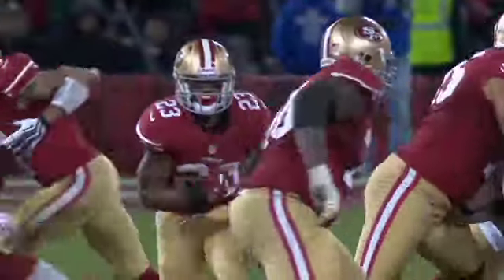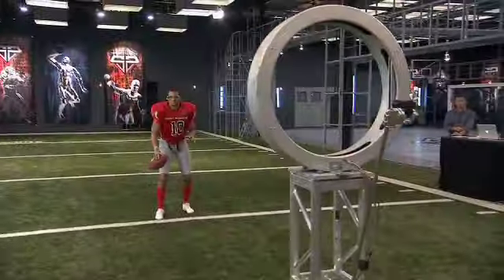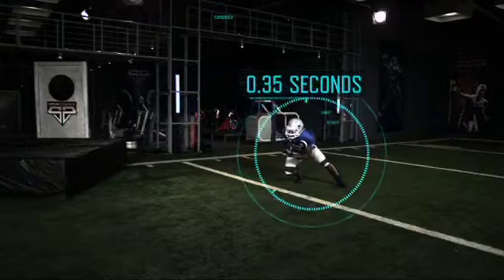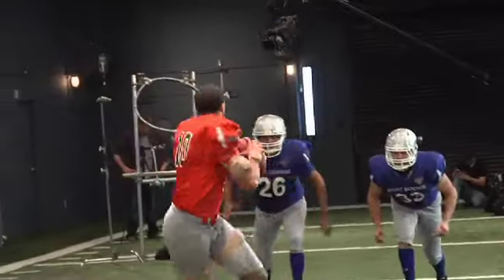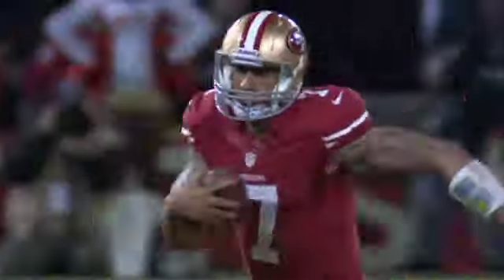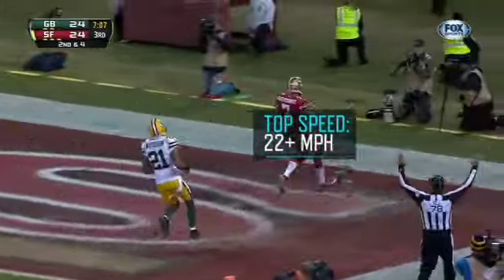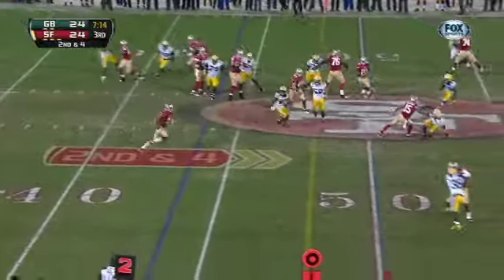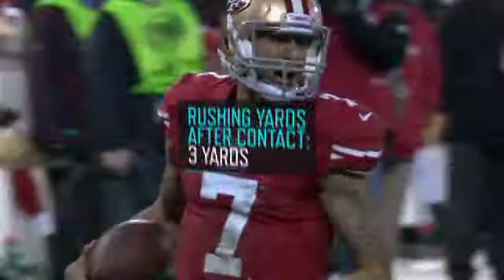Sport Science: Colin Kaepernick